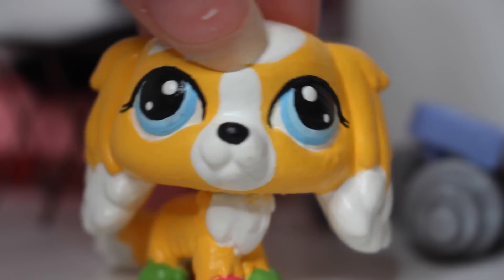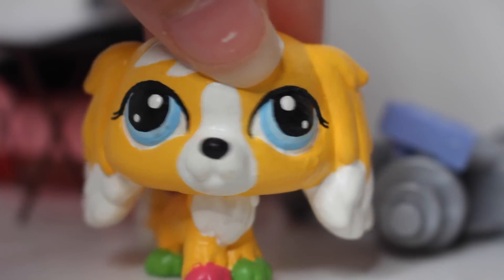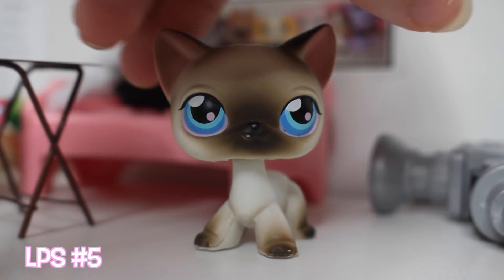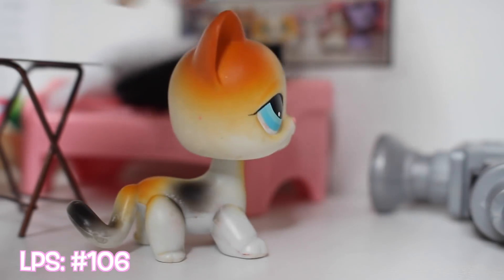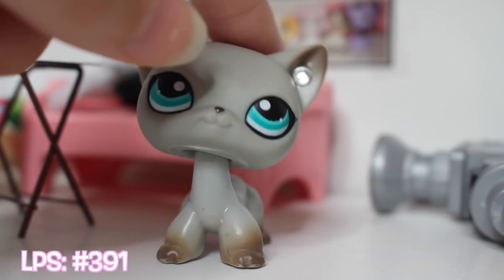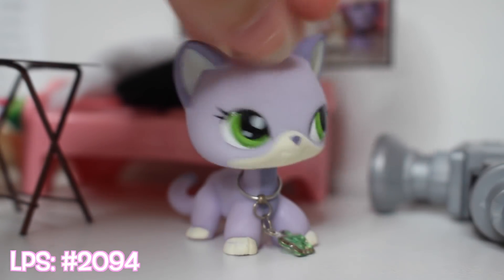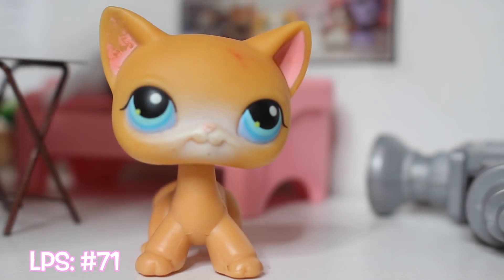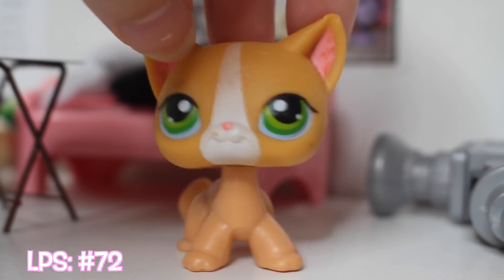All My LPS Shorthair Cats! | LPSjazzmatazz